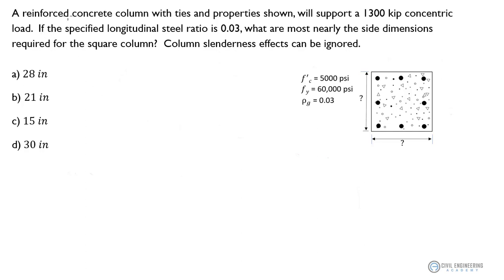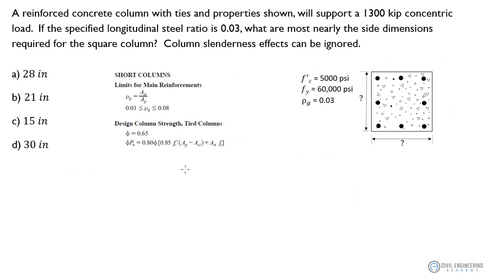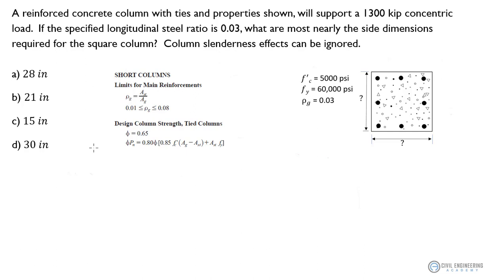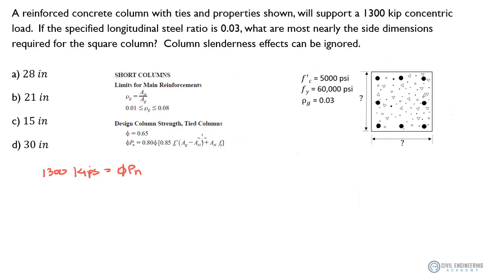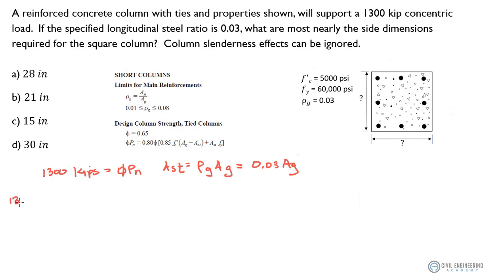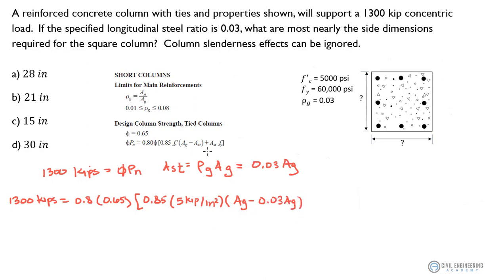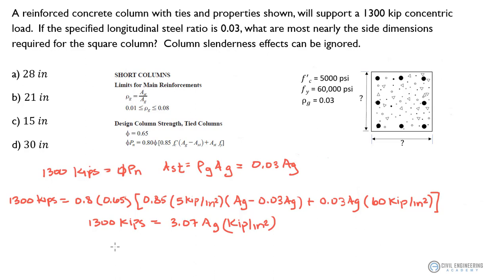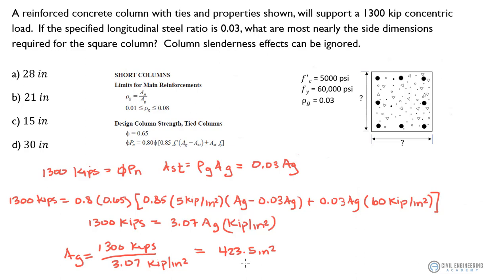Civil FE Exam - Find the Dimensions of a Reinforced Concrete Column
In this civil FE problem from the structural design category, we solve how to find the dimensions of a reinforced concrete column.

Are you studying for the civil FE exam?  Get more resources below!

and ask questions, commiserate, celebrate, etc. We are here to help you ace this exam!

If you need exams, solved problems, or courses, make sure to check out our home base: civliengineeringacademy.com

Thanks for checking things out!

What do you think is the hardest depth exam to take on the PE?